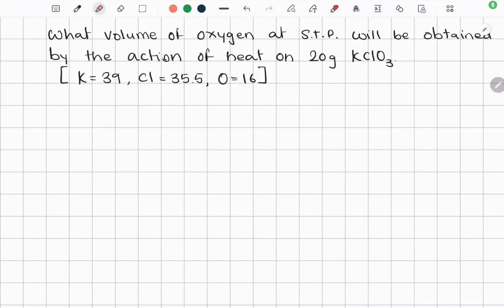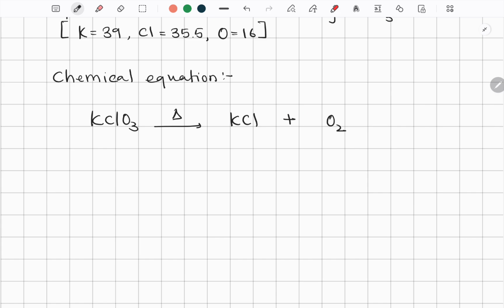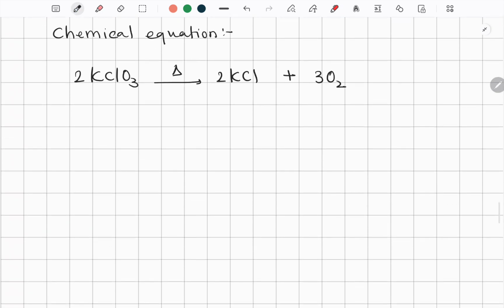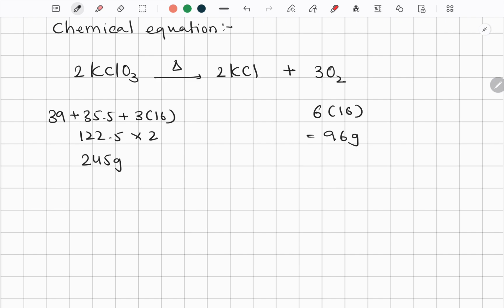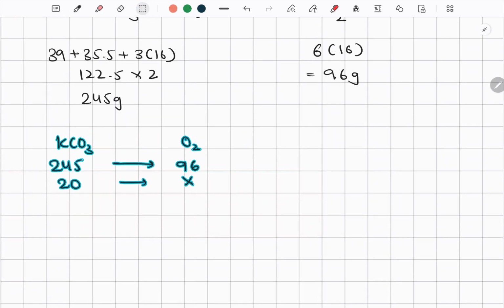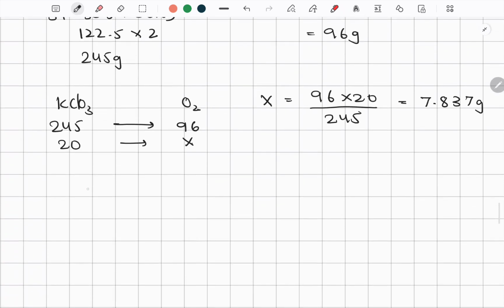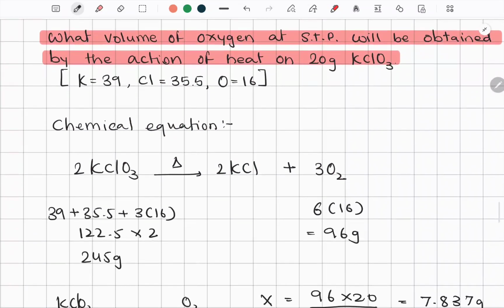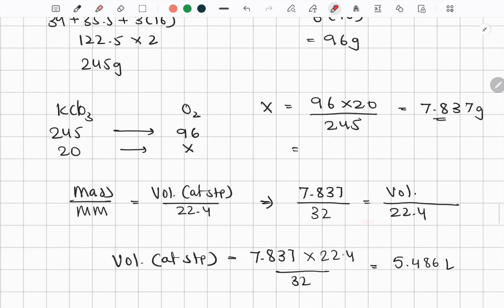2. Chemical equations - ICSE (10)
What volume of oxygen at s.t.p. will be obtained by the action of heat on 20 g KClO3 [K = 39, Cl = 35.5, O = 16]